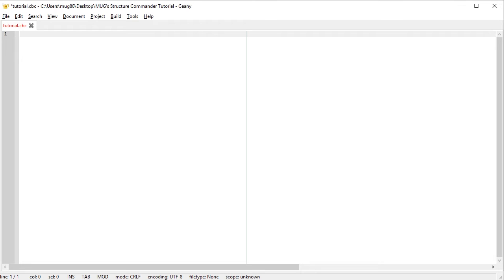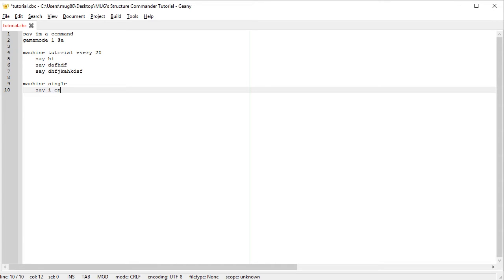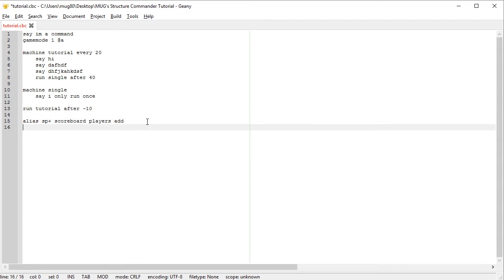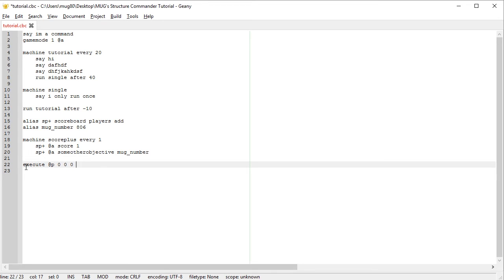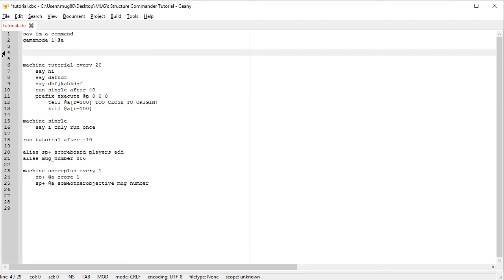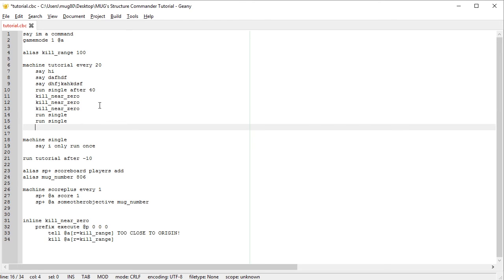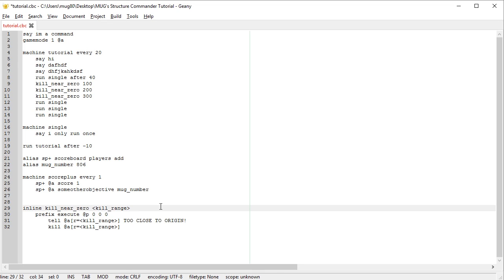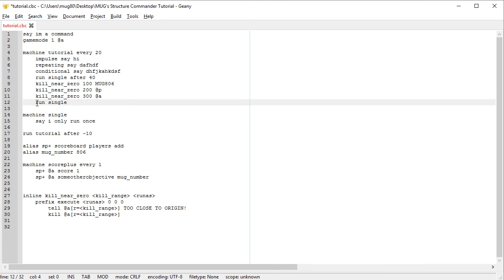Command Structurer Code Guide || Minecraft Coding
CONTENTS - TIME LINKS:
machine/Clocks - 0:28
alias/variables - 2:37
prefix - 4:25
inline/functions - 6:22
Block Modes/Conditionals 9:30
Multiply Shorthand 10:28

If you find any bugs please report them to me!

Theme by myself.